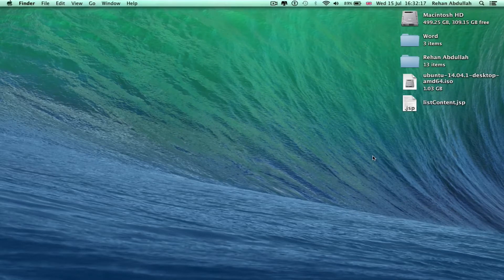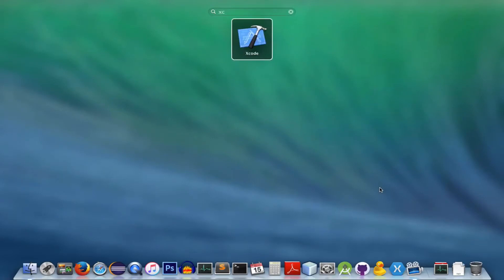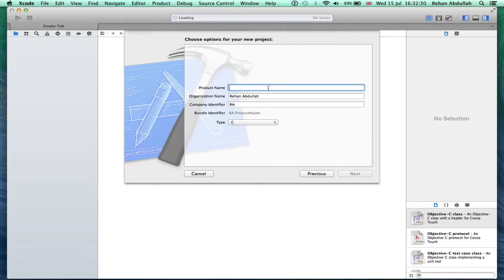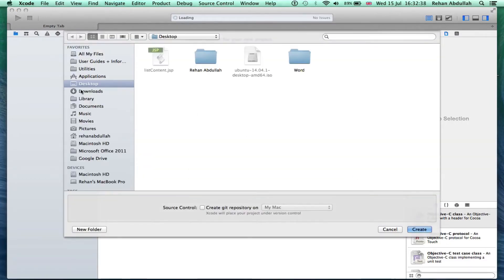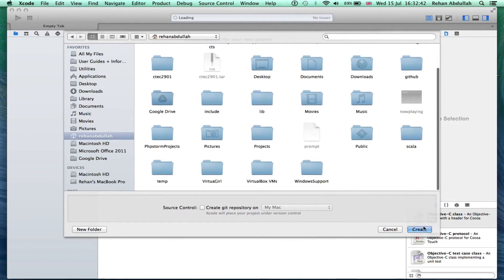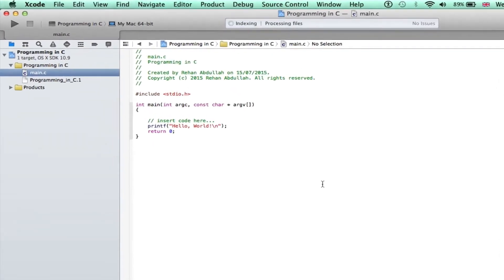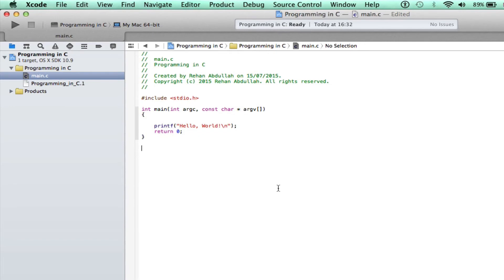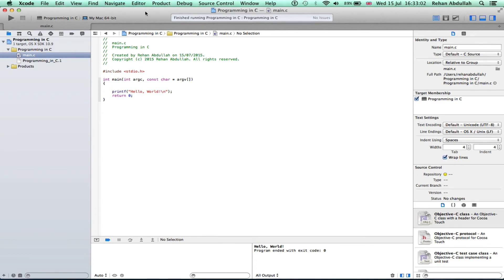PROGRAMMING IN C / Xcode || Tutorial 1 - Hello World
Welcome to your 1st ever Programming in C Tutorial using Xcode, we require no Terminal or Text Editor, just Xcode / and it's all about Hello World.